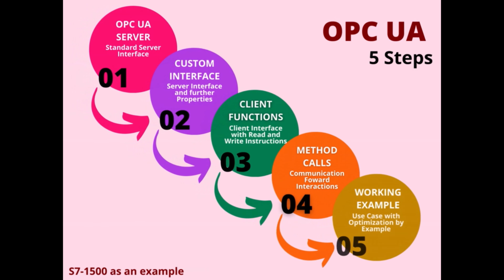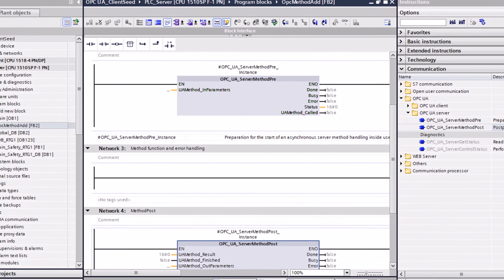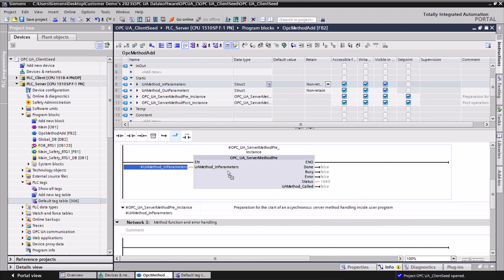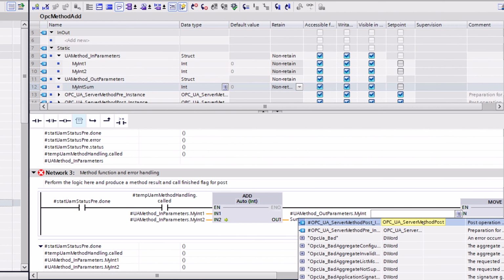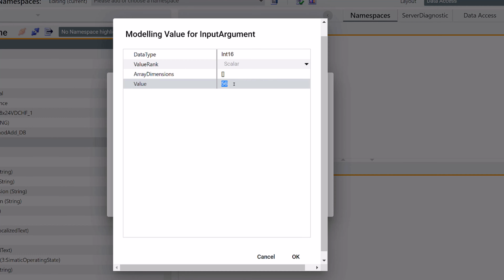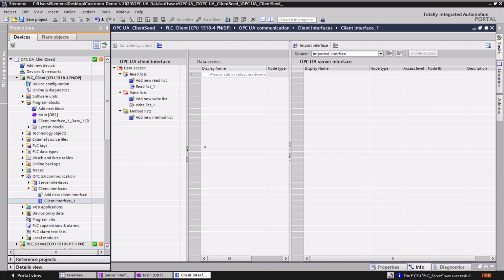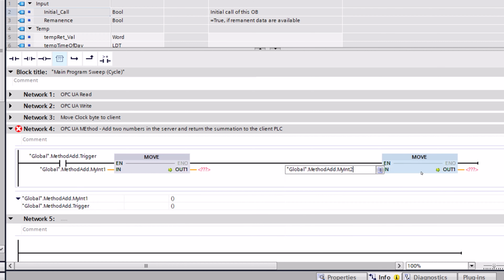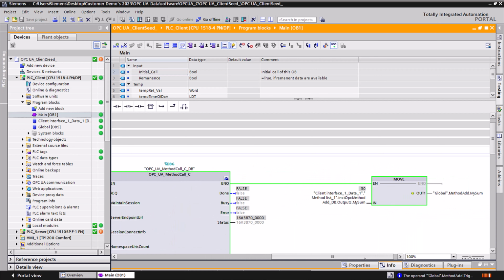TIA Portal: S7-1500 OPC UA Methods Tutorial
In this video, we will show you how to create an OPC UA server method in TIA Portal and then use an OPC UA Client to call the method in the server. OPC UA is a communication protocol used to exchange data securely and efficiently between different devices and systems. OPC UA server methods allow you to perform complex tasks on the PLC, such as starting a machine or changing a process parameter.

We will cover the following topics in this video:

-How to enable the OPC UA server in TIA Portal
-How to create a new OPC UA method
-How to define the parameters of the OPC UA method
-How to call the OPC UA method from a client
-By the end of this video, you will be able to create your own OPC UA server methods in TIA Portal.

0:00 - Intro
1:01 - Overview of method sequence
2:00 - Setting up the Network structure
4:35 - OPC UA status codes with system constants
5:27 - Declaring input and output parameters
6:36 - Aligning method status parameters
7:57 - Writing the method functionality in the OPC UA server
10:00 - Calling the method function block in OB1 Main
10:18 - Activating the Simatic server interface
11:00 - Calling the method with SIOME as a client
12:50 - Applying the method to the Custom server interface
14:36 - Setting up the network for the Client's method call
15:08 - Setup Client Interface
16:19 - Drag and drop method to method list
17:23 - Global DB declaration for controlling method call
18:10 - Setup logic for OPC UA Method call
19:10 - OPC_UA_MethodCall_C instruction configuration
21:18 - OPC UA Method call functional test trigger
21:52 - Other available examples
22:19 - Outro